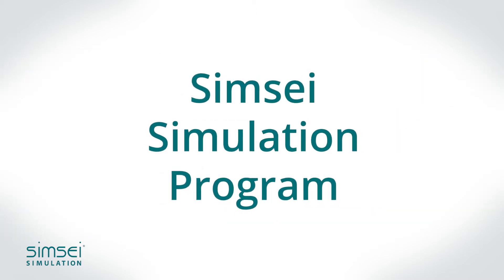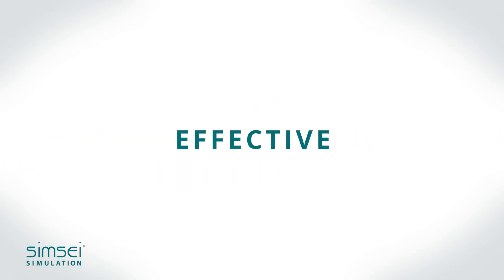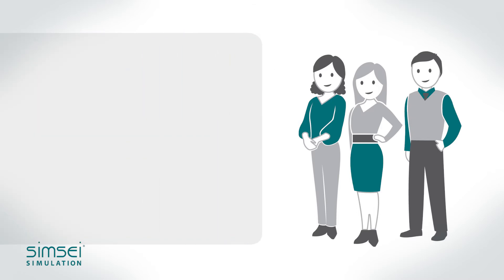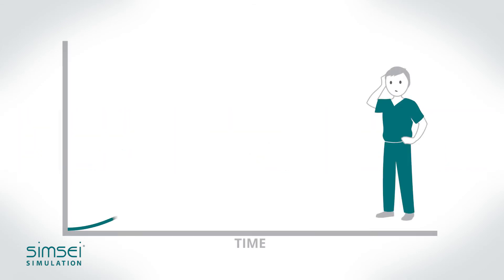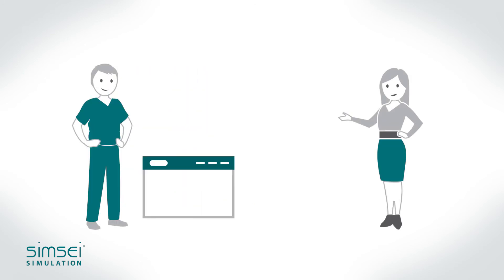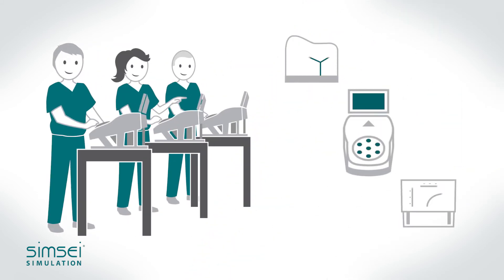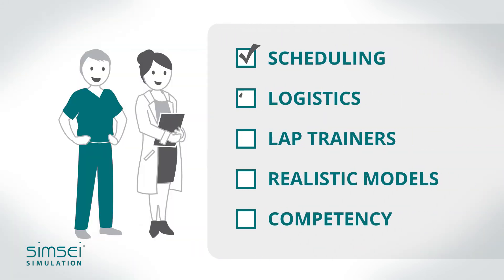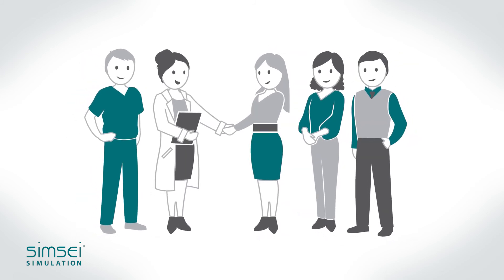Transform Your Laparoscopic Training with the Simsei Simulation Program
The Simsei Simulation Program is a comprehensive laparoscopic training solution designed to advance residents’ skills and improve clinical training outcomes.